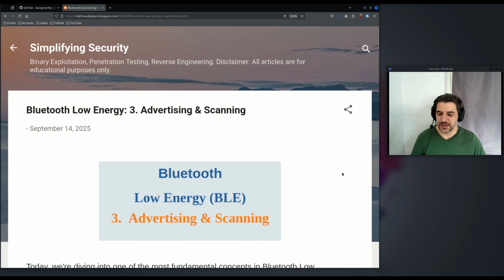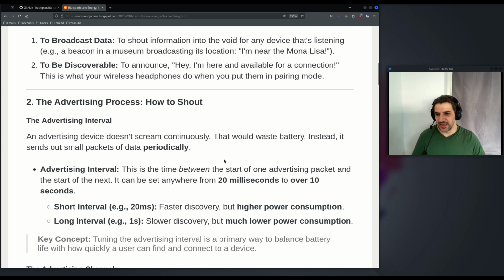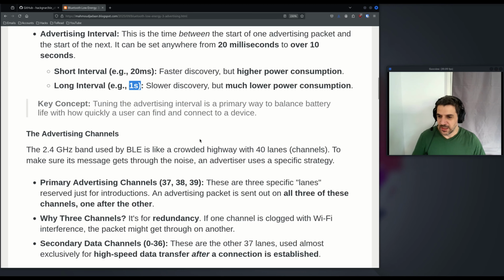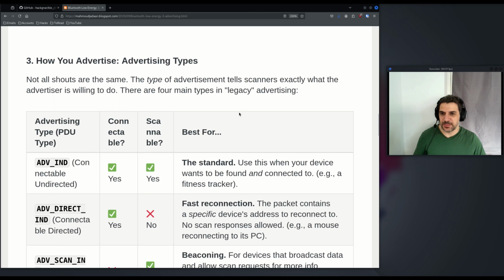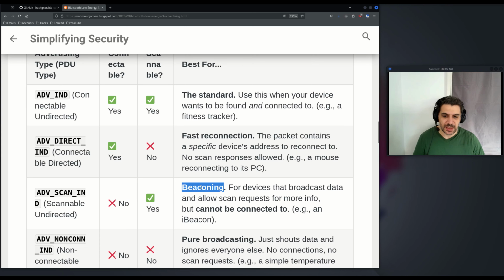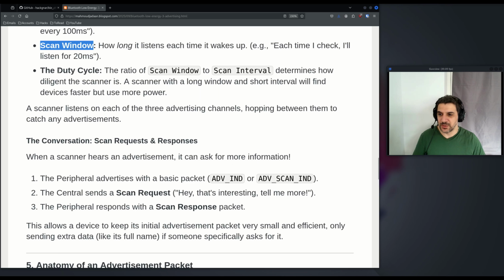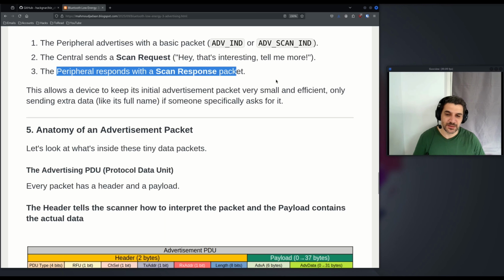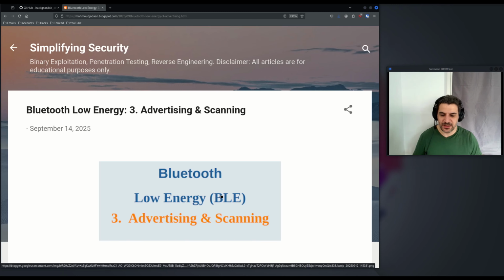Bluetooth Low Energy: 4. Advertising & Scanning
Bluetooth began in the 1990s as Ericsson’s project to cut desk cables. What started as a wireless keyboard idea grew into a global standard led by the Bluetooth SIG, now driving innovation with updates like Bluetooth 5.4 for better security and efficiency.

Articles:
- 1. Introduction

- 2. The Stack

- 3. Hands-on Lab

- 4. Advertising & Scanning